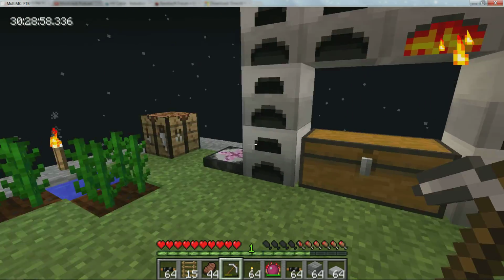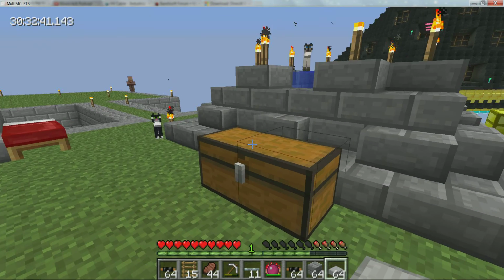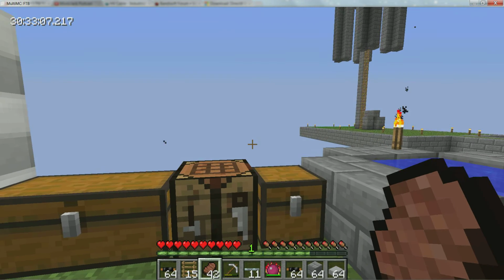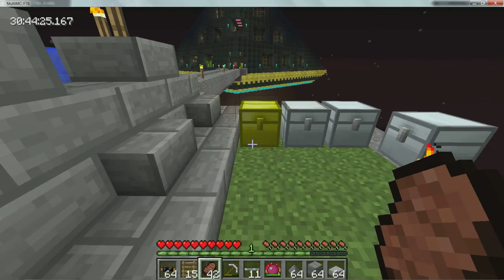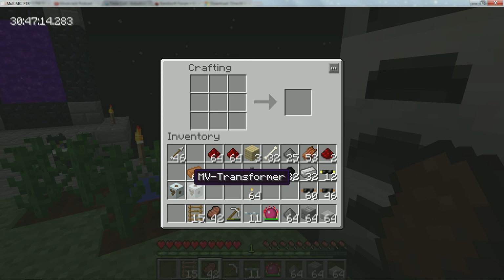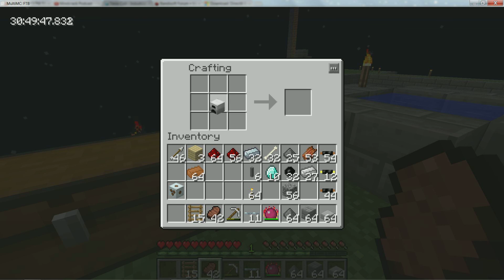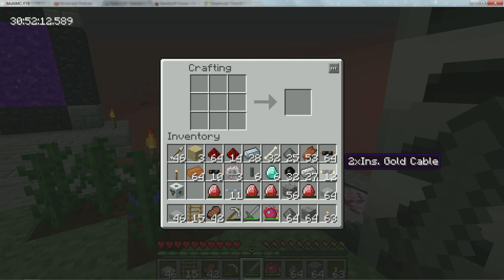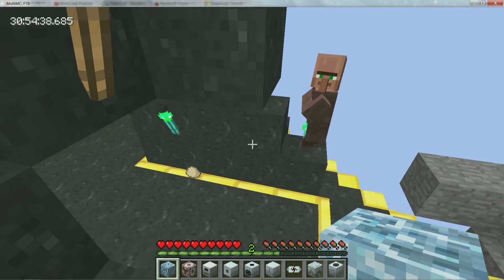Ander Plays: Slowpoke's FTB Insanity - Episode 8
Ander pokes around in Slowpoke's FTB (Feed the Best) custom map, a pleasant puzzler cross between Vech's CTM and Skyblock survival. Who knows what lies within...